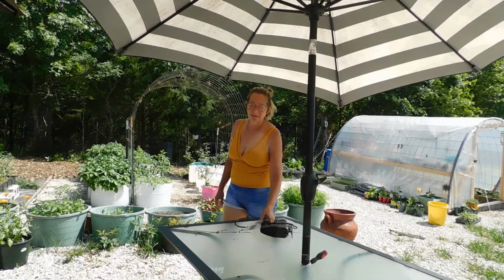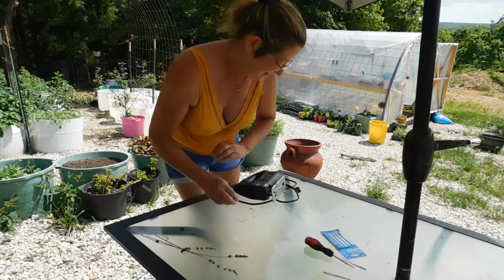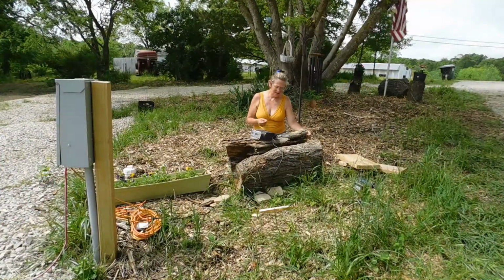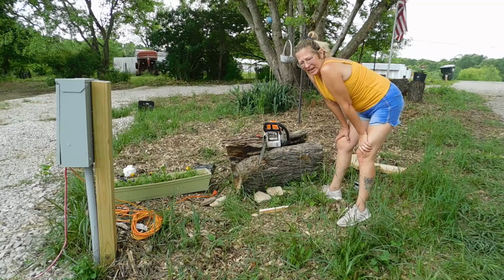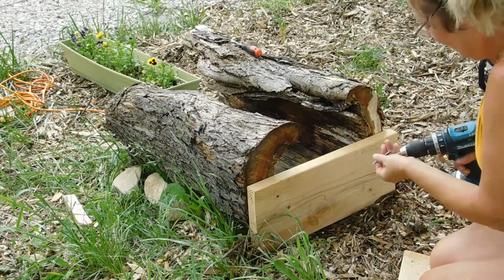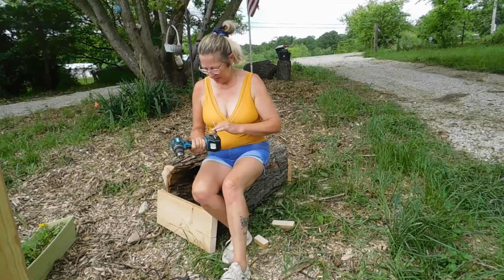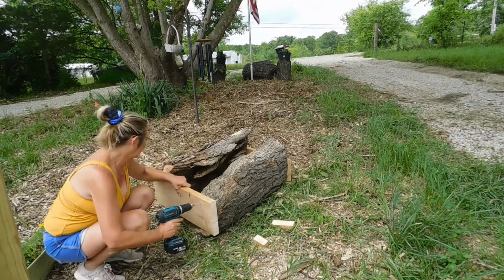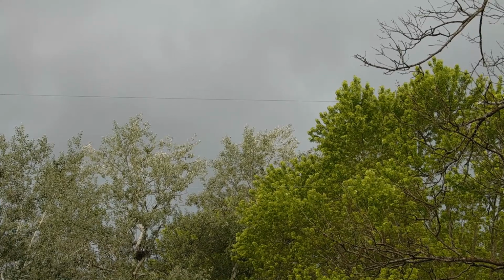Changing My Jigsaw Blade By Myself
More an more I am finding that the things I though only the boys could do I am able to do myself.  Getting over the fear of power tools is becoming a reality for me. I hope that documenting my experiences will inspire other women to step outside of there role to move things forward on the homestead.